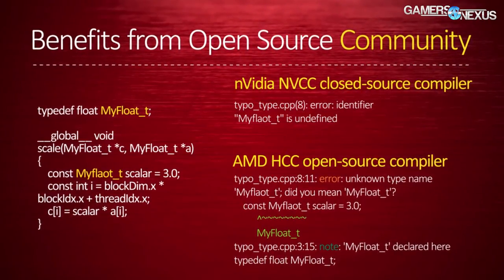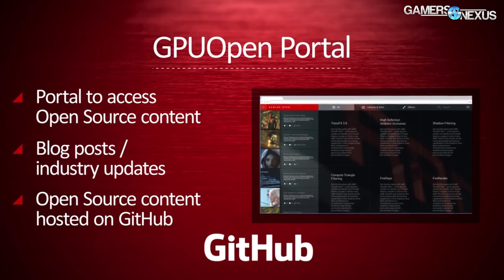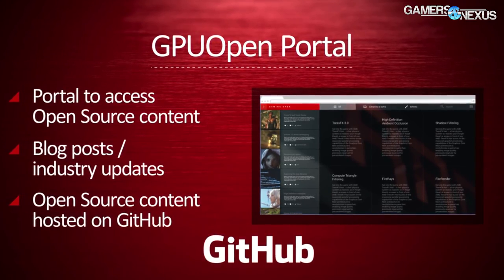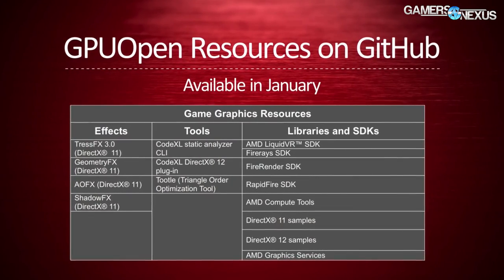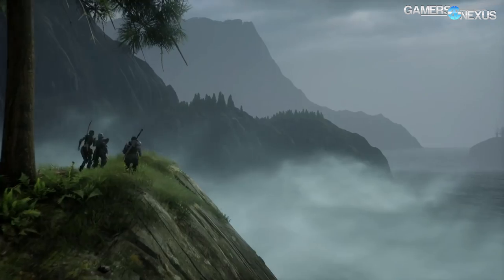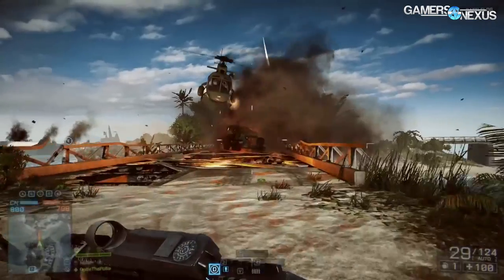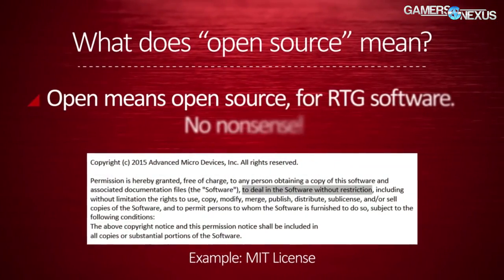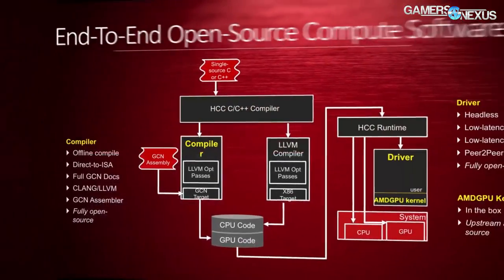AMD's Raja Koduri on Dx12 Performance, GPUOpen, Moore's Law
AMD RTG Chief Architect Raja Koduri talks to GN about GPU Open, the Boltzmann Initiative, CU reservation, DirectX 12 performance limitations on the software-side, and more.

Host: Steve Burke
Video: Keegan Gallick
Guest: Raja Koduri